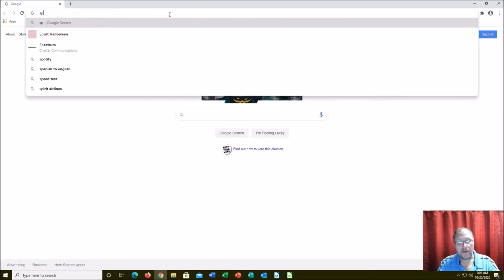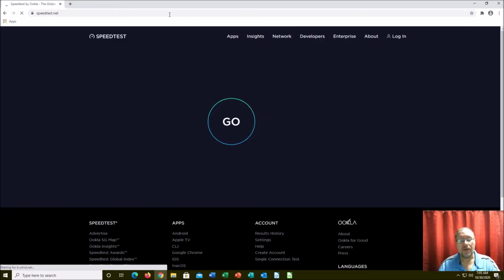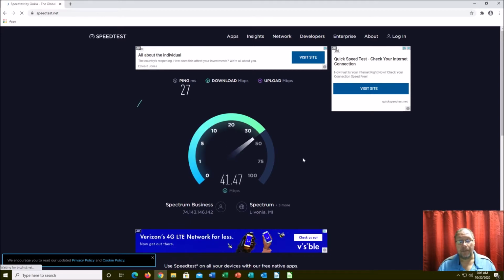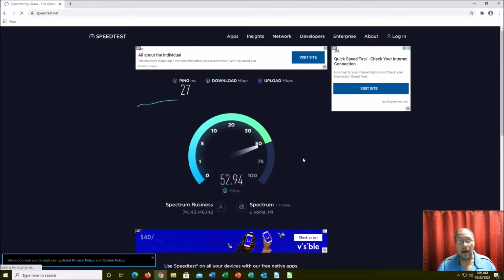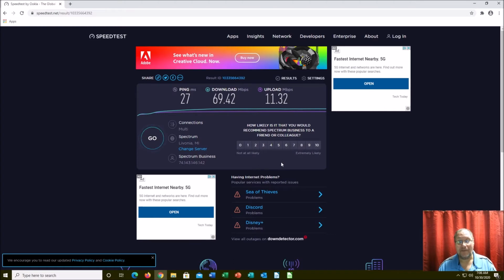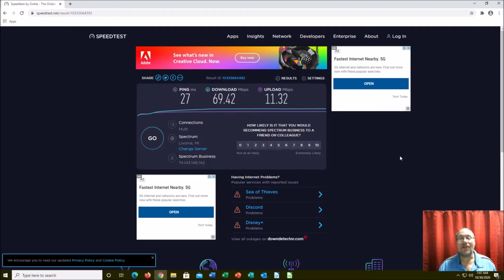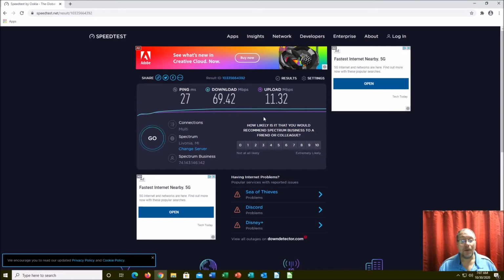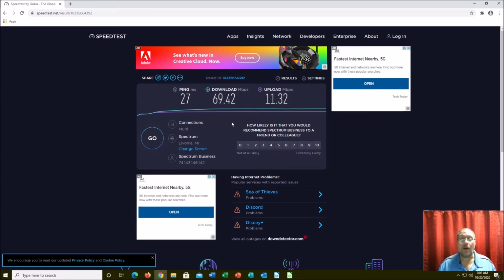Checking Your Internet Speed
Checking your internet speeds to make sure you are getting what you are paying for.  Sometimes ISPs expand so checking into a certain area that they fail to remember to install boosters and repeaters on the lines.  Using this tool will help you eliminate the problem.  First start at home or business.  Make the necessary upgrades you need, then if your internet still fails, then start complaining to your ISP.